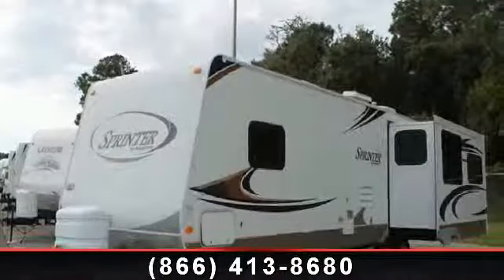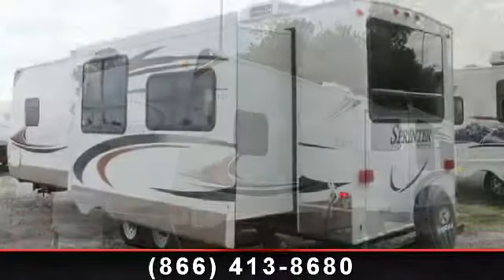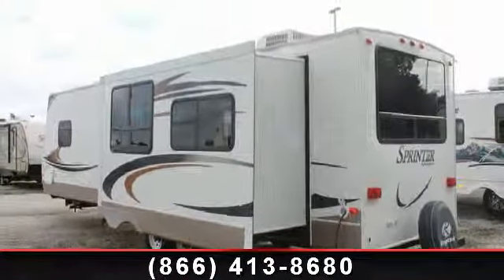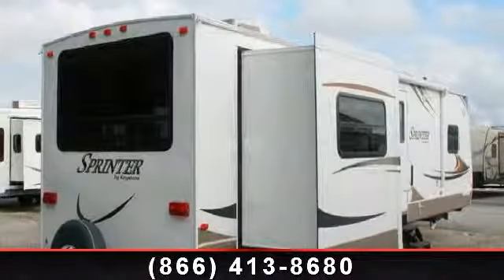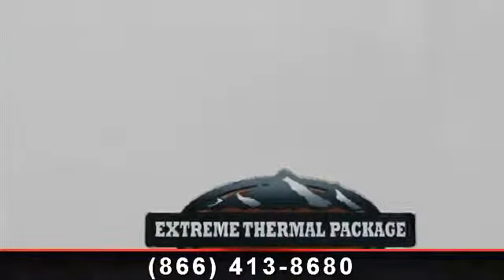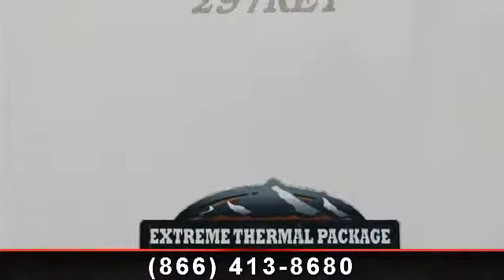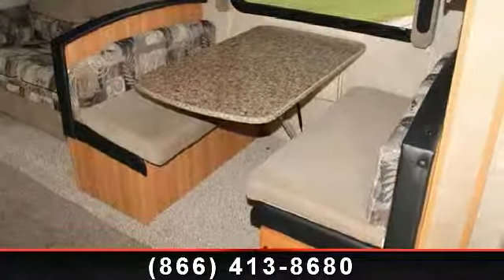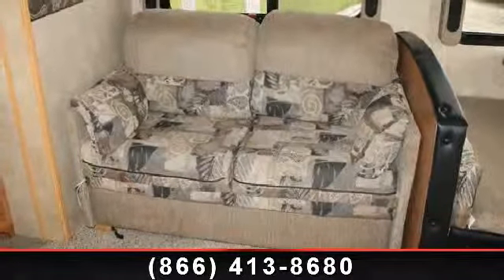2010 Keystone Sprinter - Camping World of St. Augustine - S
Begin an adventure with this 2010 Keystone Sprinter 297RET.  Whether you are planning on vacationing, adventuring or just relaxing, this Travel Trailer does it all. This unit is perfect for those looking to maximize fuel efficiency but maintain all of the conveniences of a well appointed, feature-packed RV. An adventure awaits. Let us put you in the right RV for your family. .